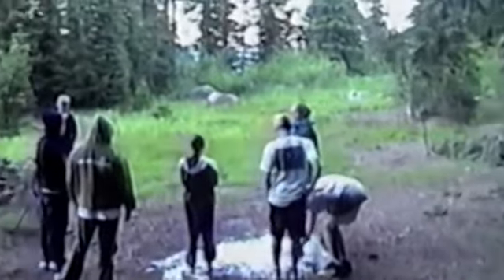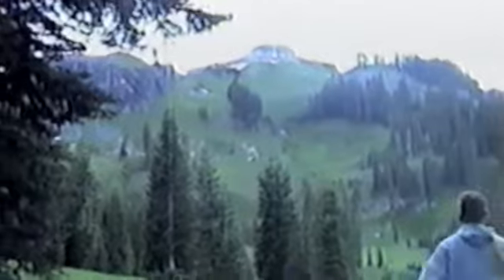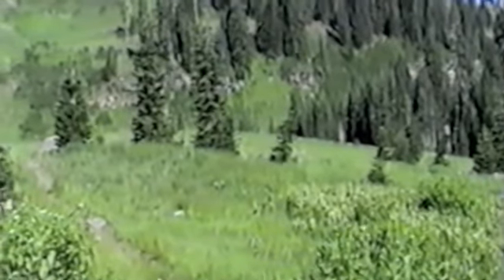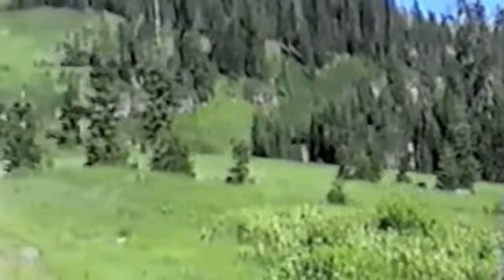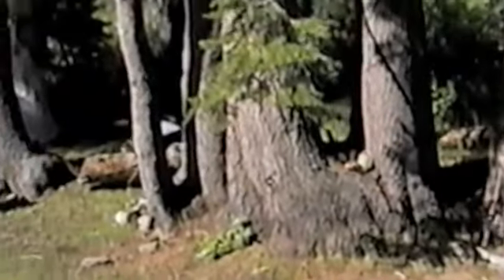森の巣と山の上に奇妙な生物を目撃、ベトナムのマーブルマウンテン【陰謀】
再生リスト一覧